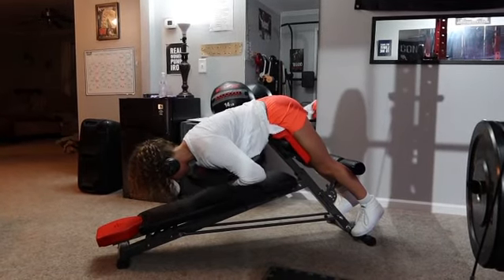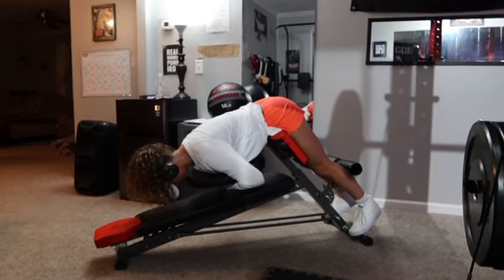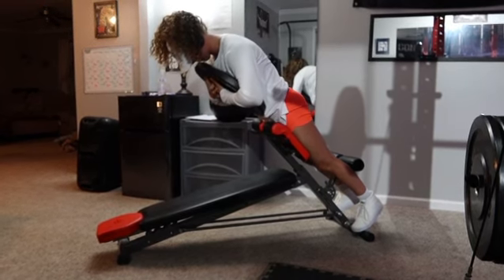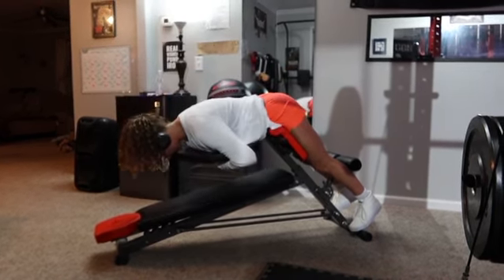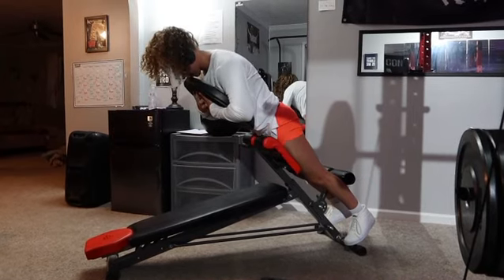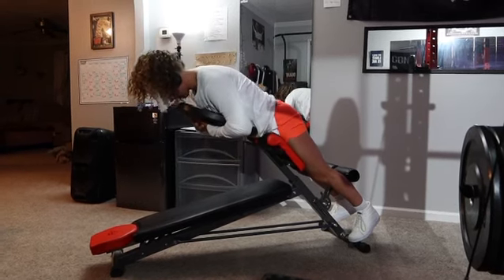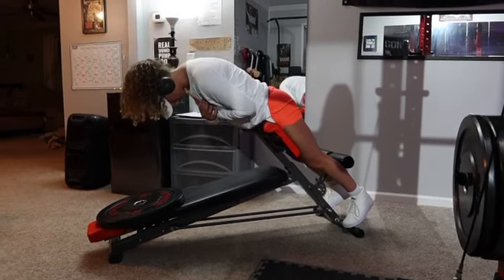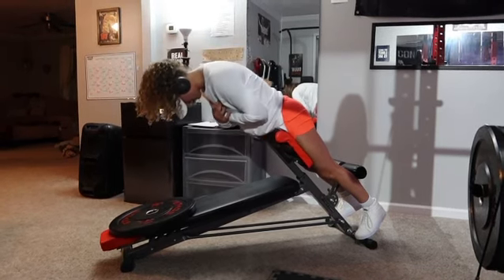How to Perform Glute Focused Hyperextension